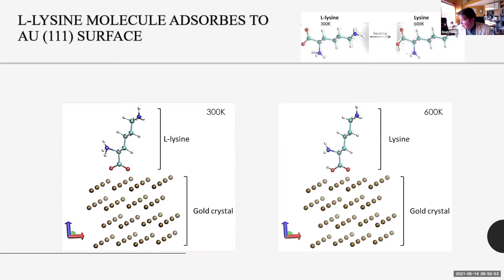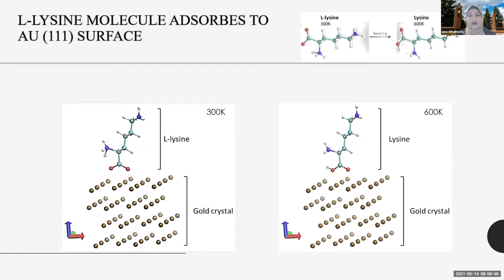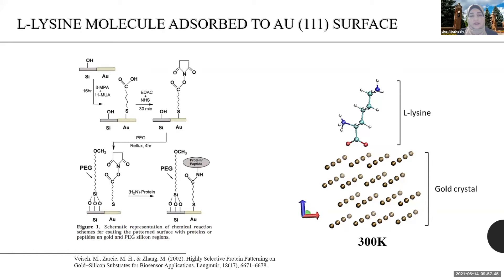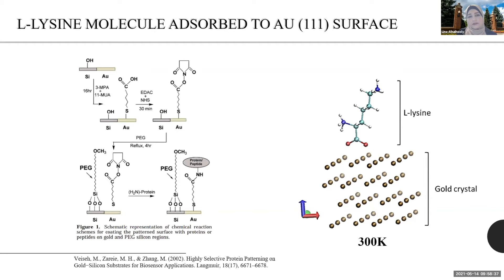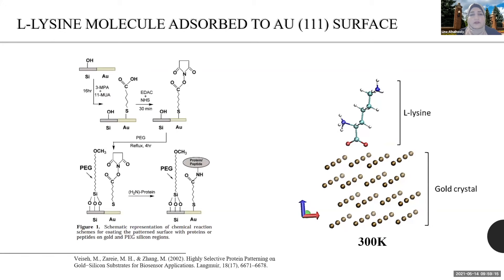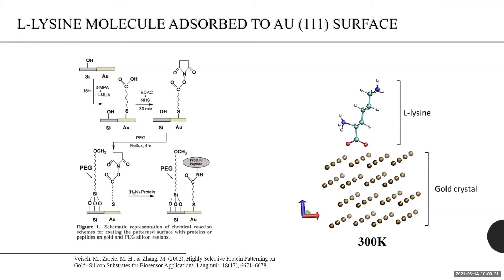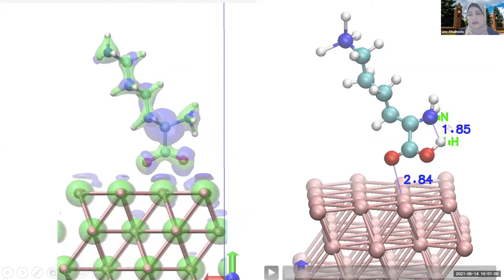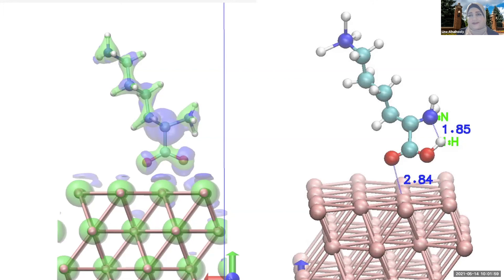CHEM676 2021 EPISODE3 QUESTIONs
EPISODE #3. Lina Alhalhooly. Aminoacid Adsorption at Gold Surface